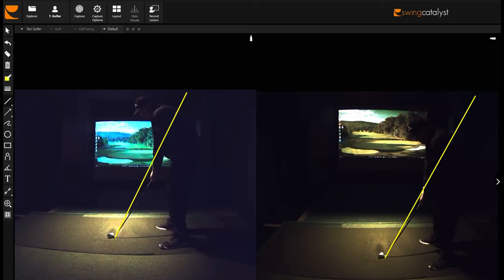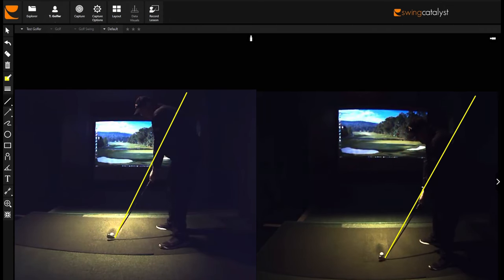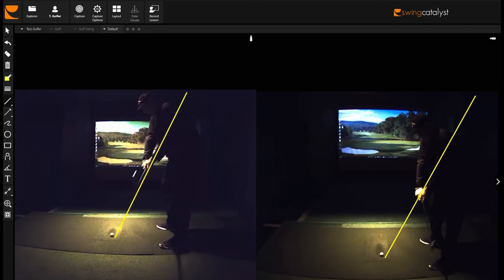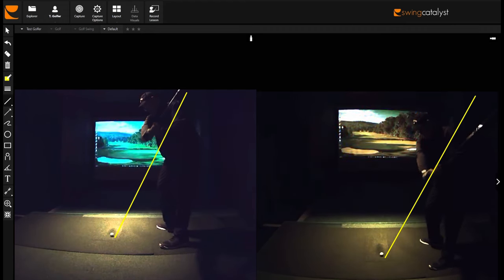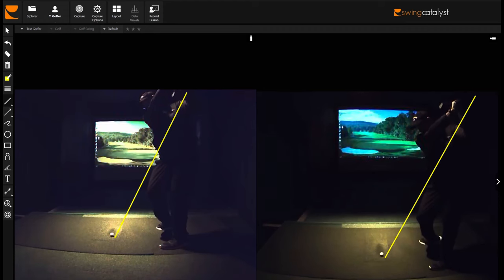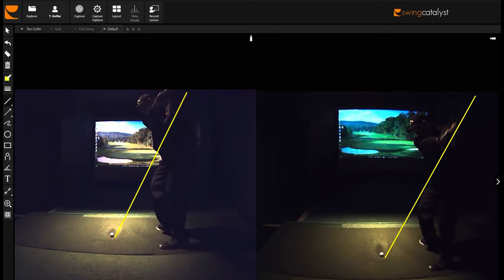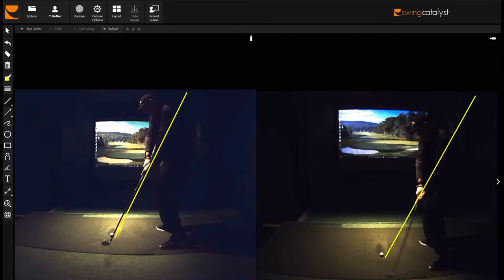Videotaping Your Golf Swing: Why You Are Doing It Wrong! Easy Swing Fixes!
When you are videotaping your golf swing, you need to follow these steps to prevent optical illusions from distorting your swing plane, relative to your elbow line.  We will demonstrate this with SwingCatalyst software and show you an example of why you need to film it this way.

Are you looking for some great golf tips, golf lessons, and golf instruction?   Watch fantastic tips on Southpaw Links Golf.  Homepage Below!

Release Schedule:
Afternoons on Sunday, Wednesday, Friday and occasionally Monday
00:00 Introduction
00:36 What You Are Doing Wrong
02:12 Recap
02:48 Ending